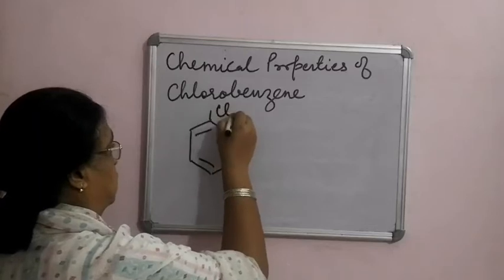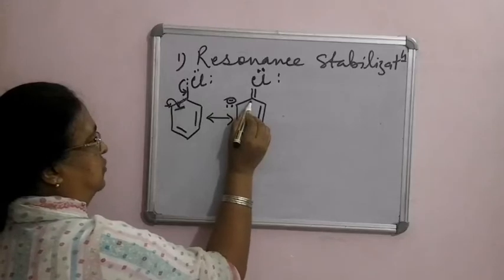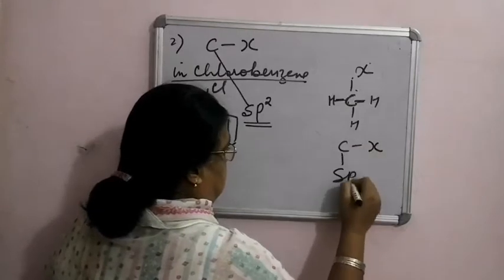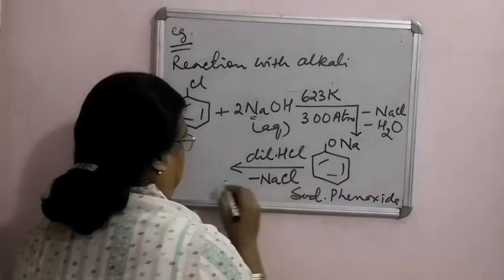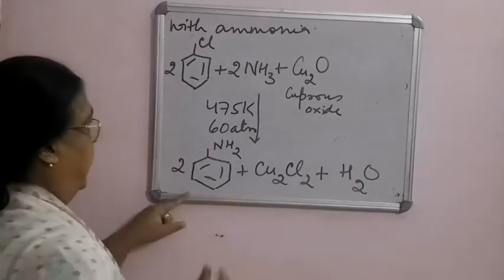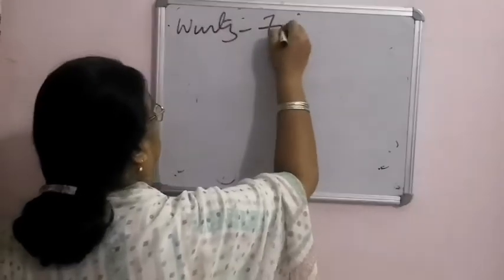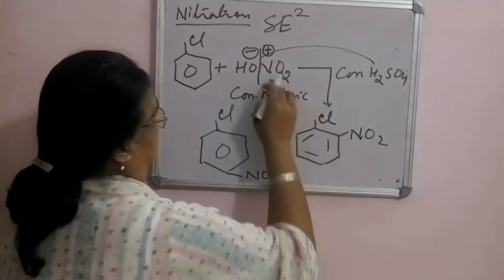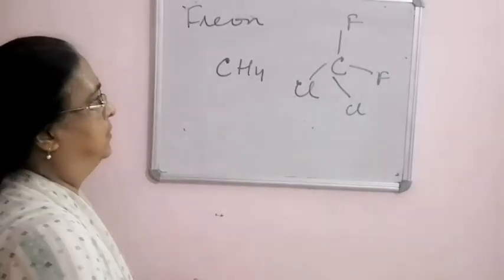Class 12th Chemistry (Halo Alkanes & Arenes Part-5)